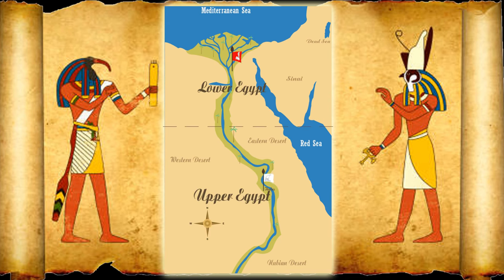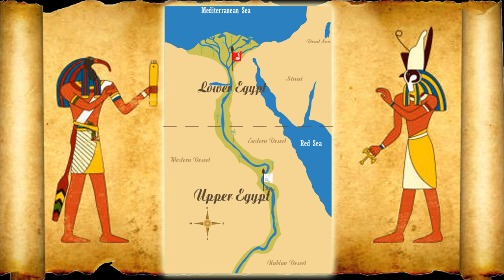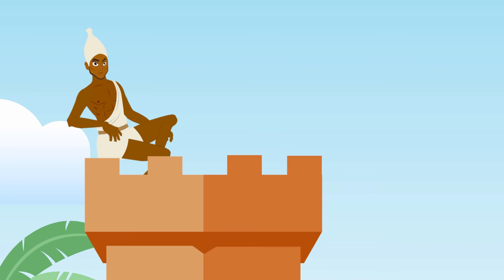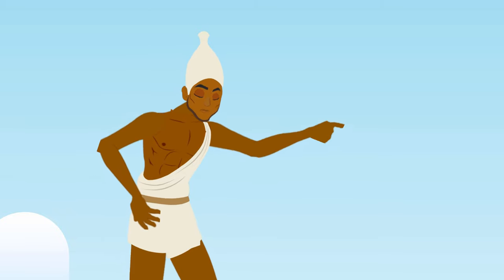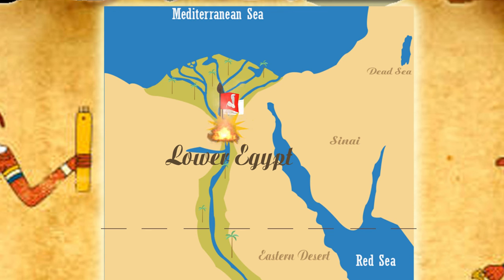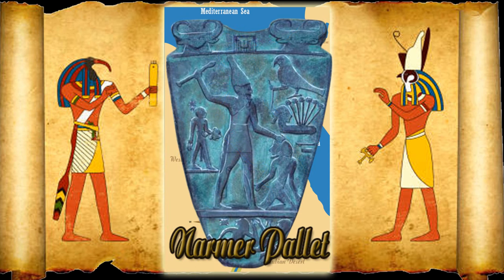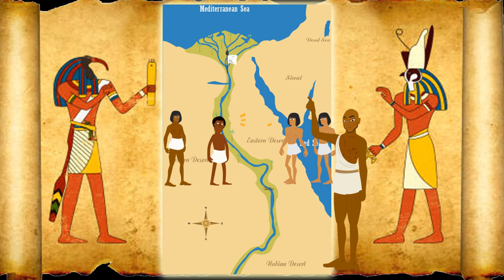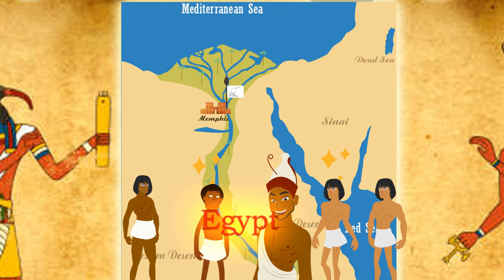Menes , the first Pharaoh of Ancient Egypt ( Pharaoh Narmer)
Menes is the first Pharaoh of the Ancient Egypt. He united the Upper and the Lower Egypt become one Egypt so called Pharaoh Narmer. And the He was the one who founded the biggest city Memphis of ancient era.